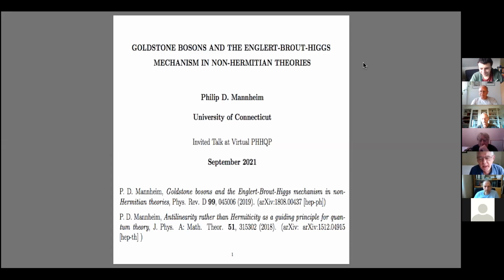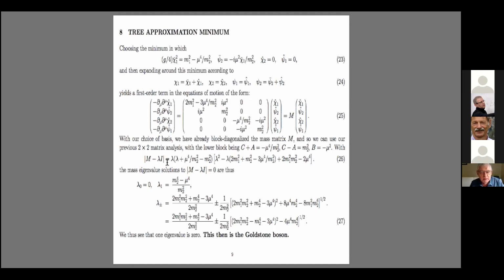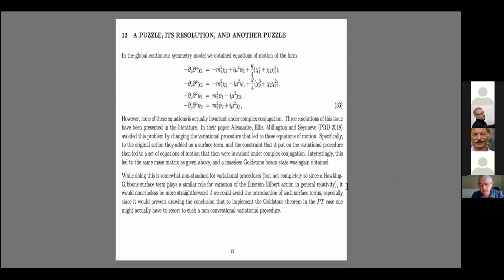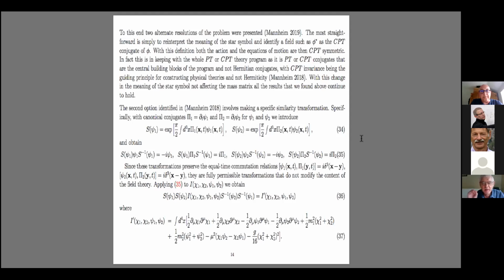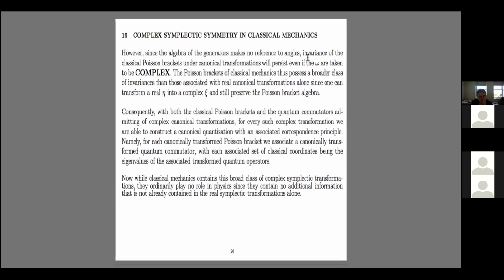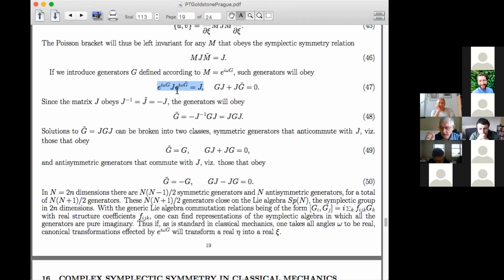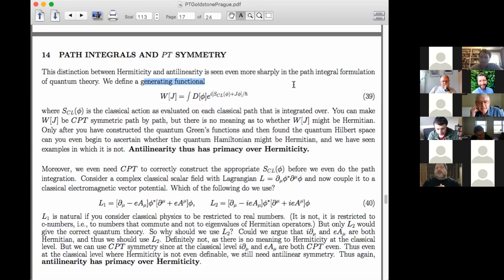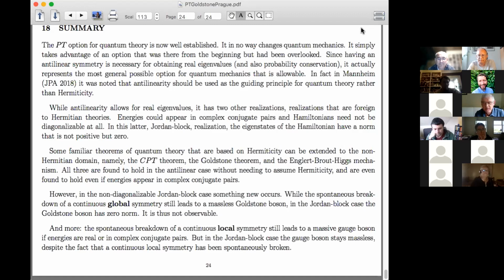Philip Mannheim, 09/09/2021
Goldstone bosons and the Englert-Brout-Higgs mechanism in non-Hermitian theories